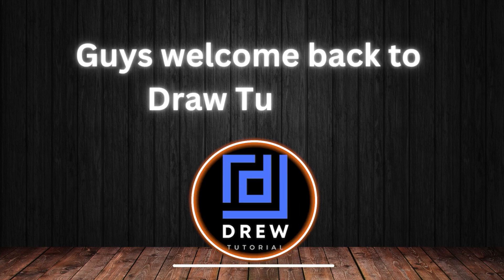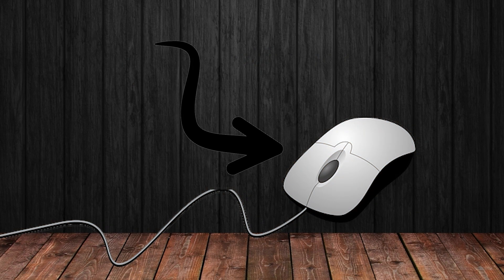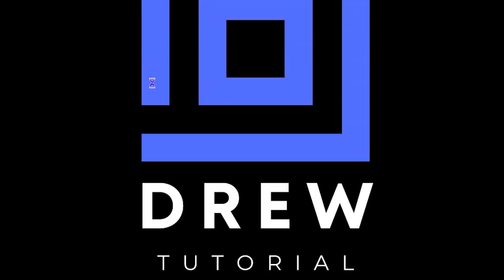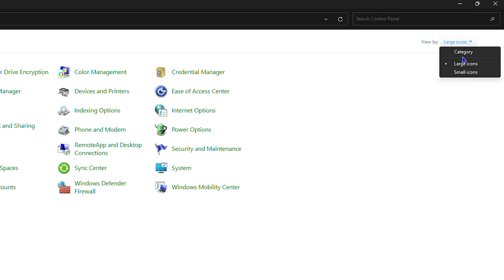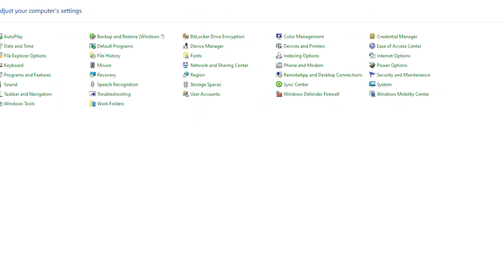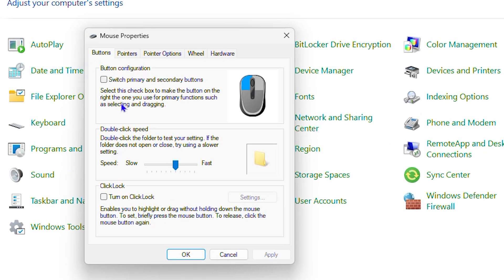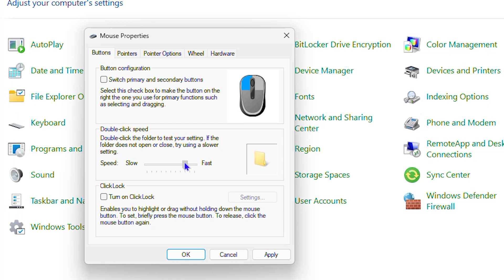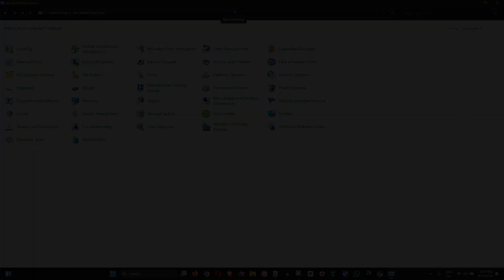How to Change Mouse Double Click Speed in Windows 11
In this tutorial, I show you How to Change Mouse Double Click Speed in Windows 11